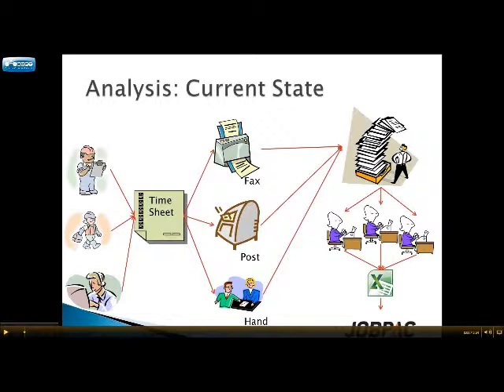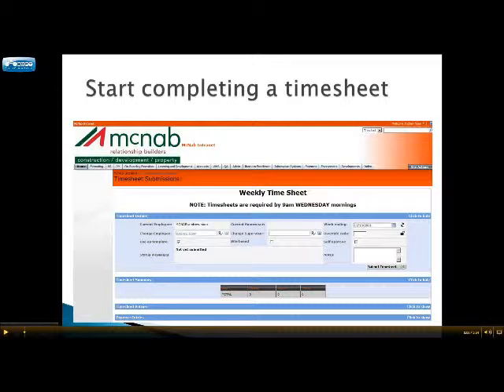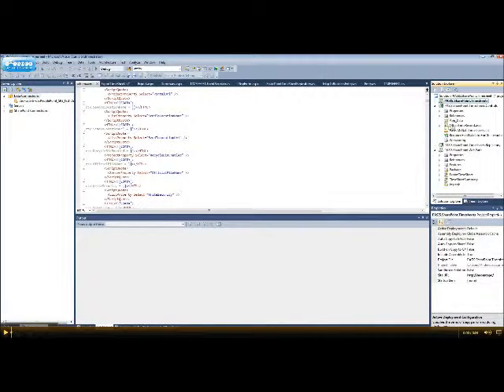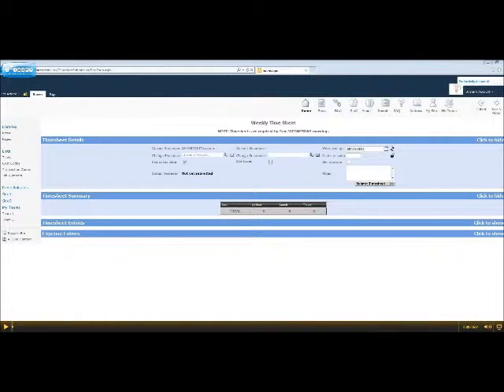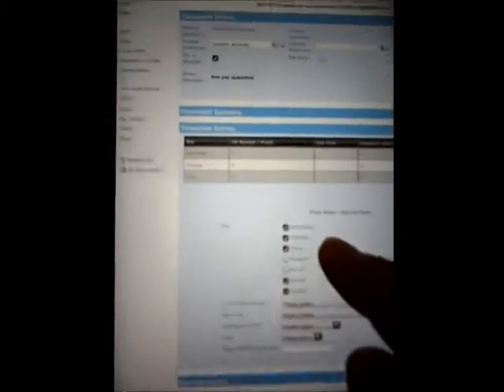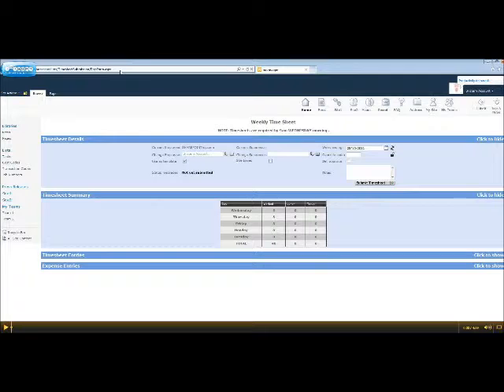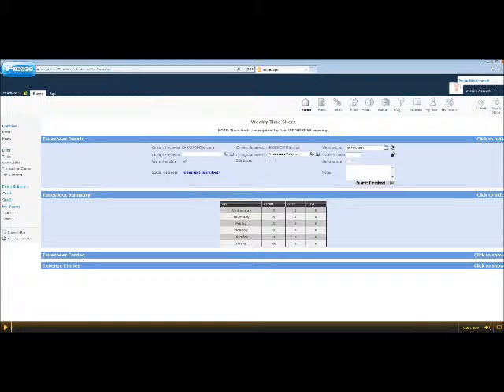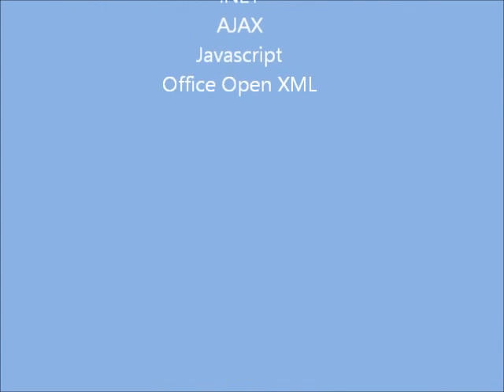TIMESHEET.wmv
A demonstration of a SharePoint Timesheet system that works on SharePoint 2007 and 2010 and produces a JobPac uploadable spreasheet.  Impressive process improvements and cost savings for the client.